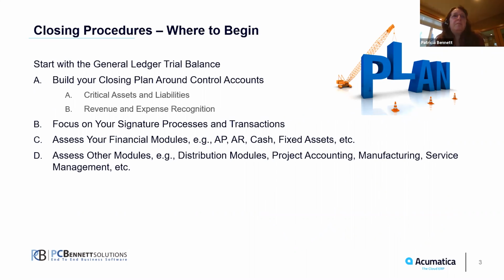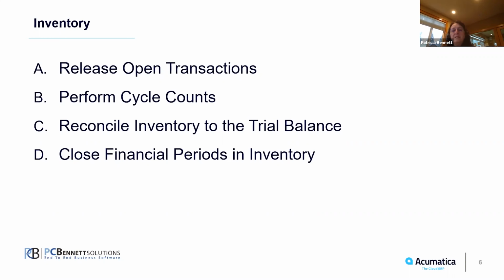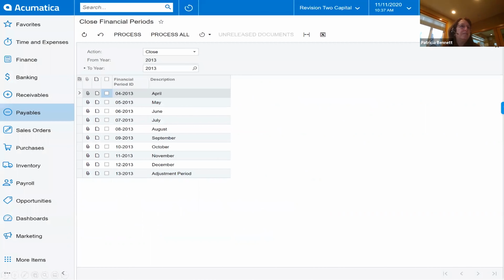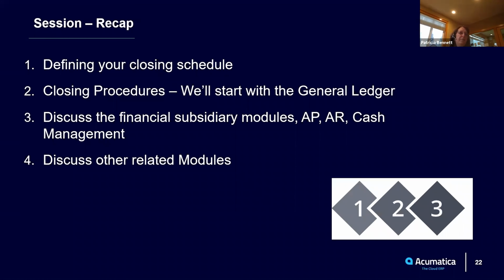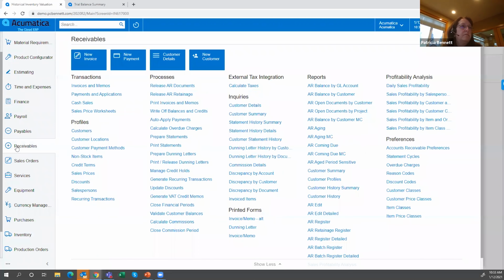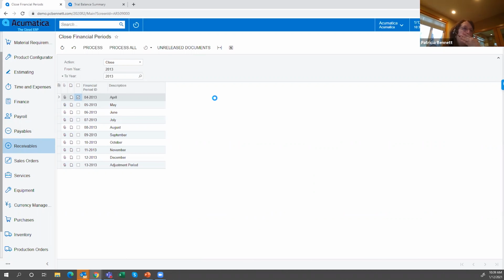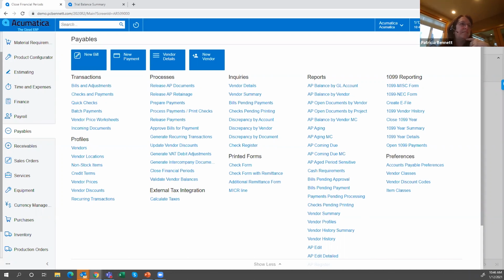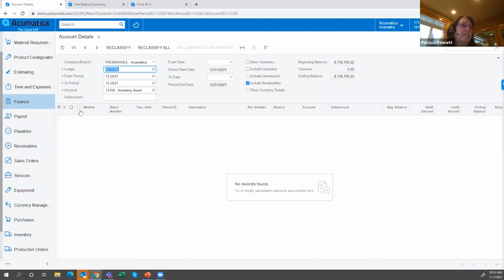Best Practices for Month End and Year End in Acumatica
Tips and tricks for how to best to close the year in Acumatica.